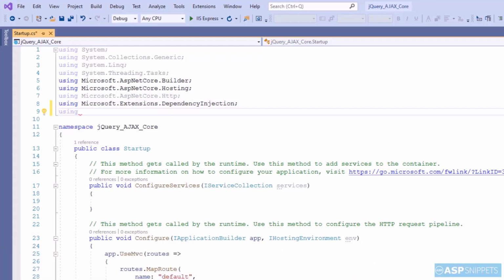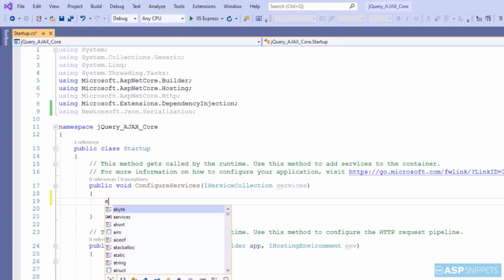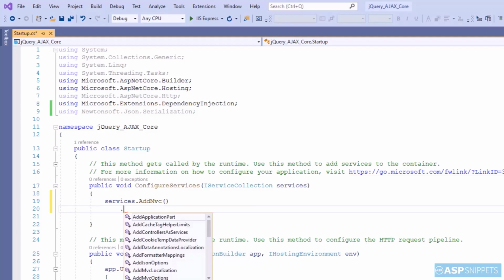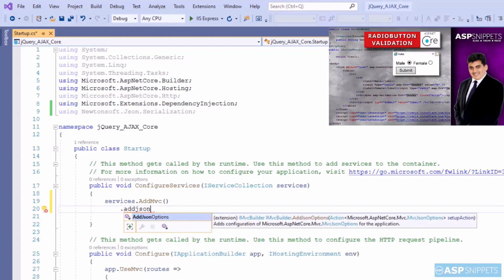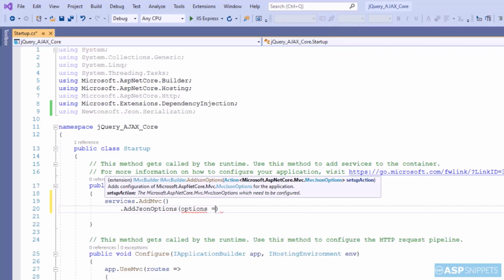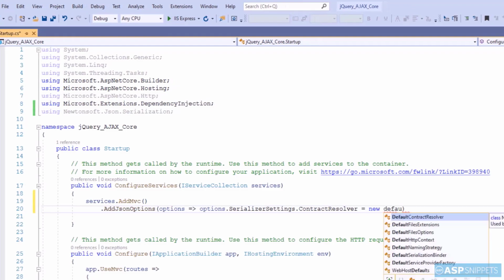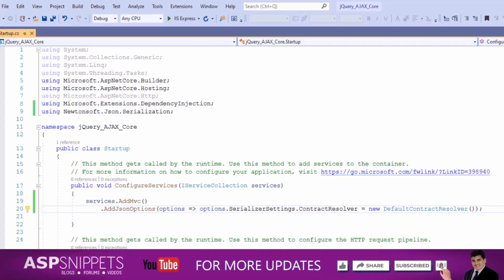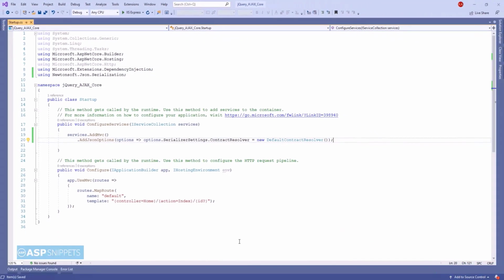Change the default Camel Case JSON Property Names in ASP.Net Core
Here Mudassar Khan has explained how to change the default Camel Case JSON Output in ASP.Net Core.

The default Camel Case JSON property names tend to break the Client Side JavaScript and hence in order to remove it, the default JSON Serialization needs to be replaced with Newtonsoft.Json Serialization in ASP.Net Core.

Chapters:
00:00 Introduction
00:25 Adding Newtonsoft.Json.Serialization Namespace
00:43 Configuring the JSON Serializer setting